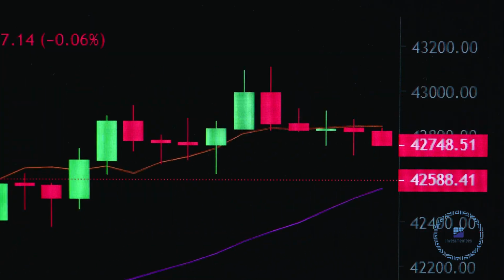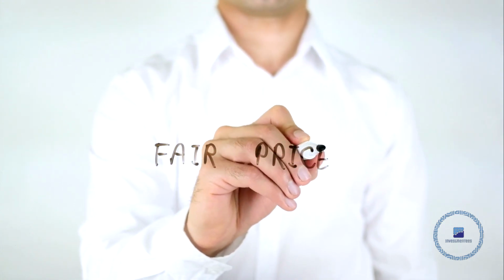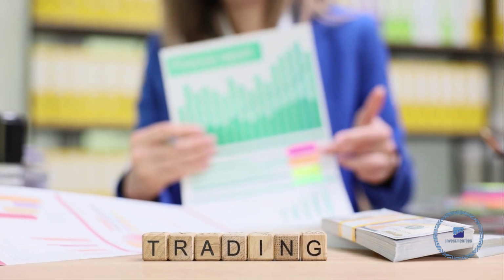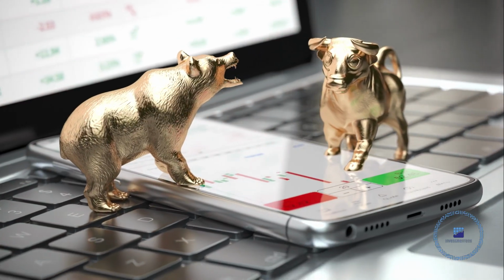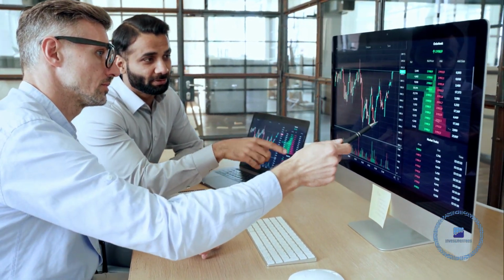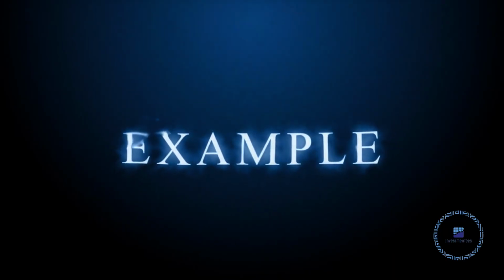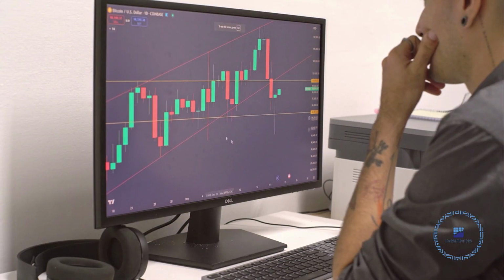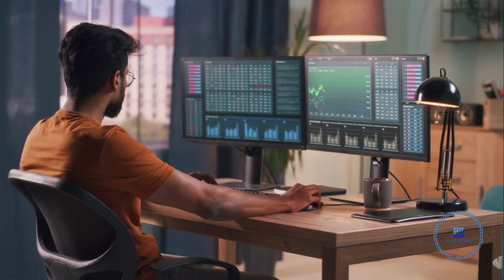Trading The Fair Value Gap (FVG) Strategy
Discover how the Fair Value Gap (FVG) trading strategy helps traders identify market imbalances and high-probability entry zones. This guide explains Learn what fair value gaps are, why price often returns to fill them, and how to use market structure and risk management to trade them effectively. How patient traders can turn price inefficiencies into consistent opportunities and improve their overall trading performance.